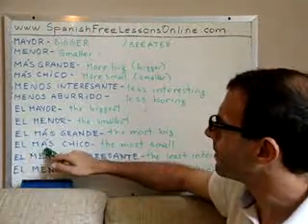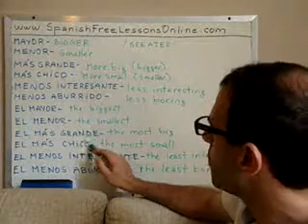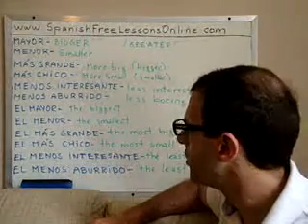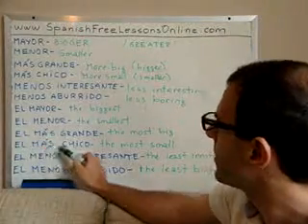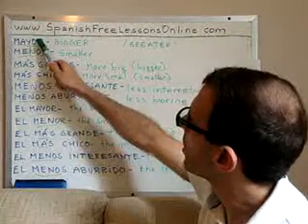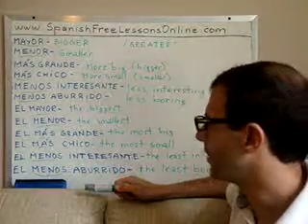Free Spanish Lessons 36 - Comparative and Superlative - Video 2 of 2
This Spanish online lesson is for intermediate students. Here we will learn the Spanish comparative and superlative with some examples in phrases and sentences. Try to catch the Spanish pronunciation, and don't forget to practice repeating the same words and sounds.